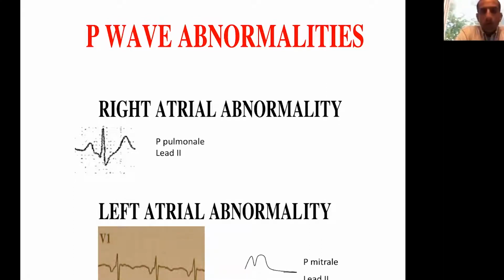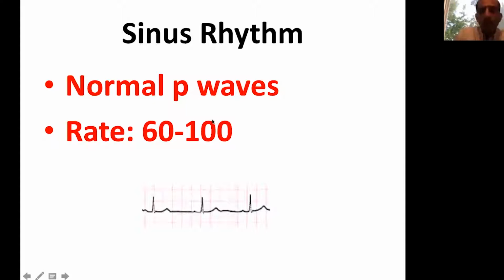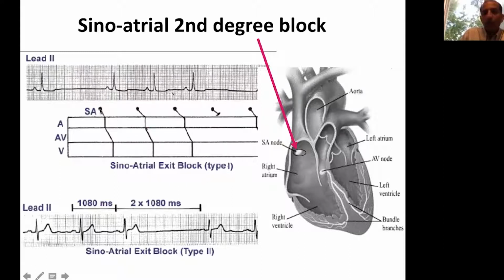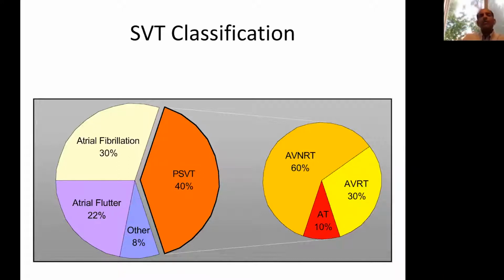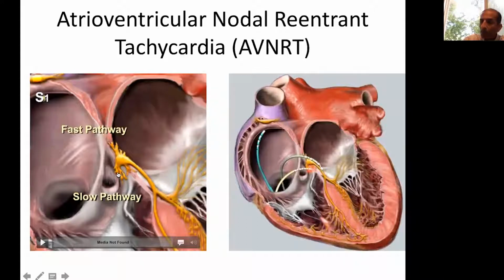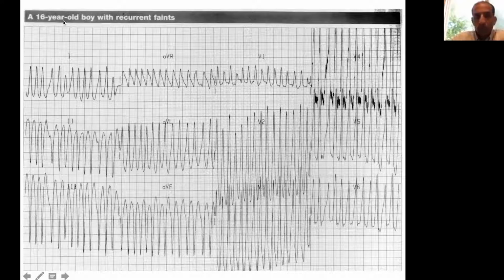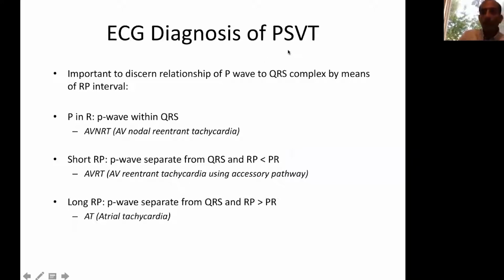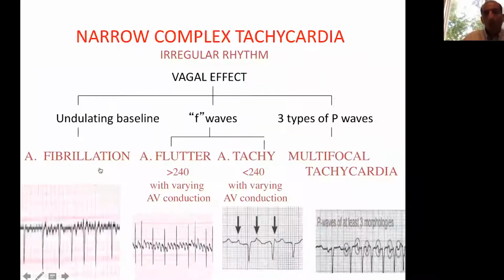How To Read an ECG Part 3| Health4TheWorld Academy